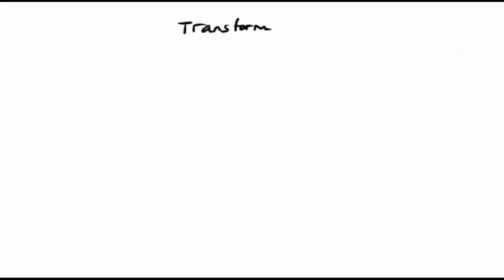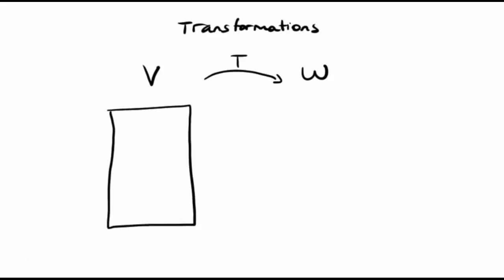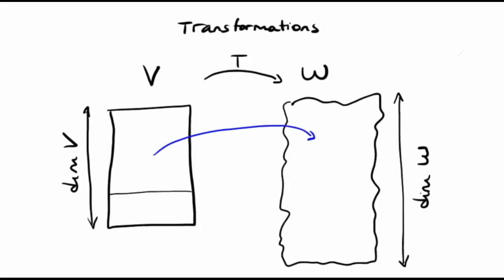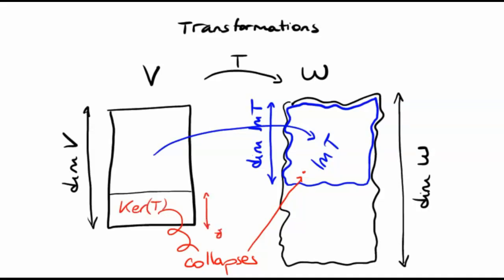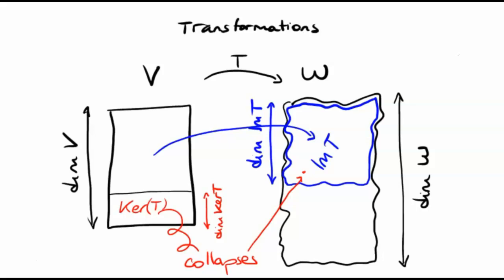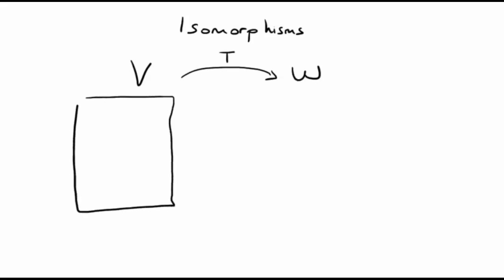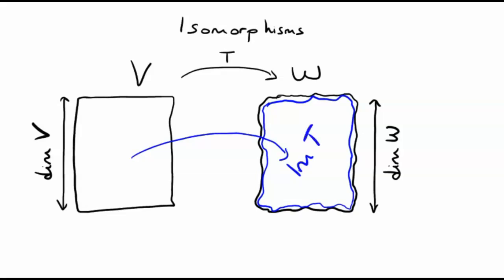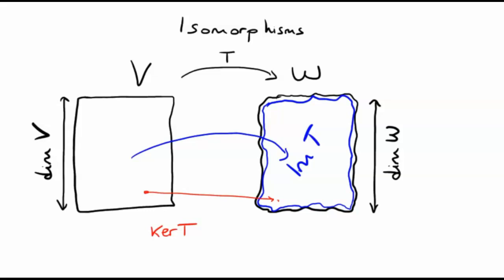4.2 Intro: Transformations and Isomorphisms